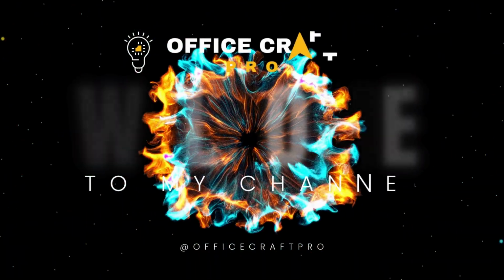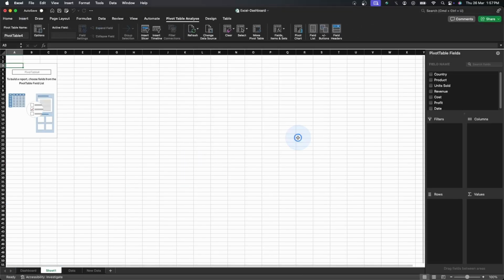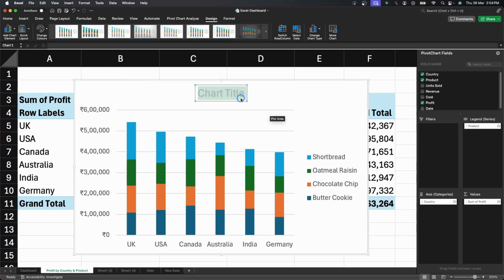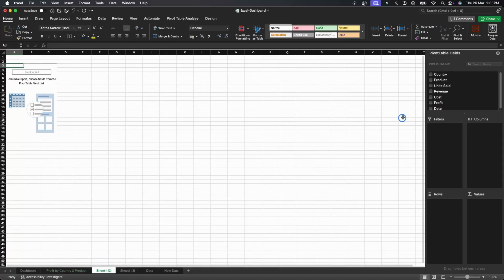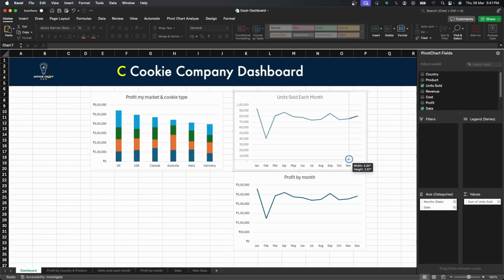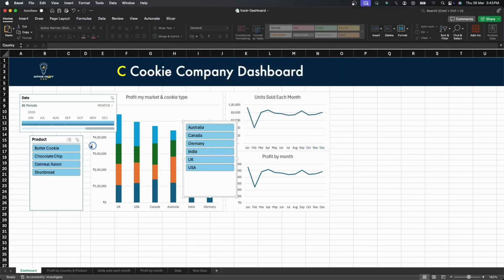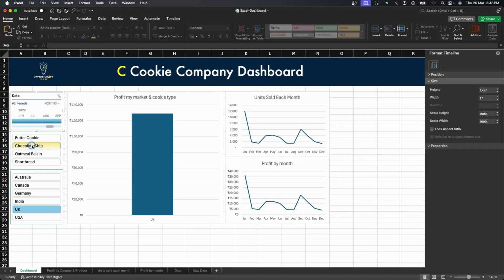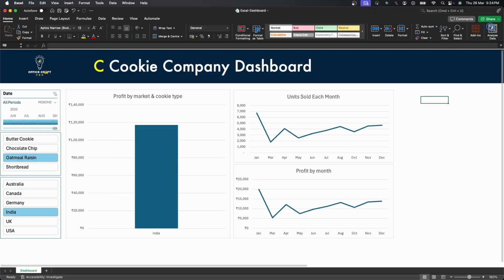How to Build Excel Interactive Dashboards in 10 Minutes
Master the art of data visualization! In this video, I show you exactly how to build a fully interactive Excel Dashboard from scratch—without using a single line of VBA or complex code.

Whether you're a student or a professional, these Excel tips will save you hours of work and make your reports stand out.

Check out my ebook "POCKET MONEY TO WEALTH" for more tips on productivity and assets

🚀Top 5 MUST-HAVE Desk Accessories for Productivity in 2026! (Recommended Products):
HP Wireless Keyboard & Mouse
Aluminium Laptop Stand
USB C Hub Docking Station
Desk Mat
Smart Lamp

Artist: Leg Mazur (Lexin Music)
Source: Chosic